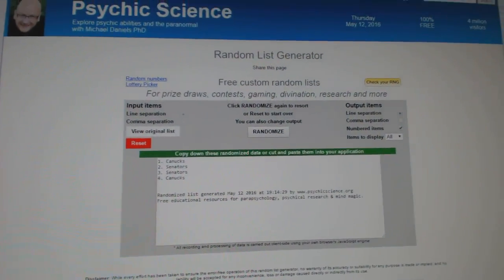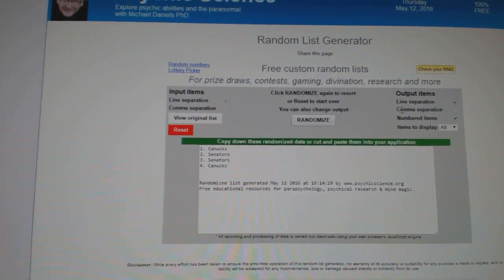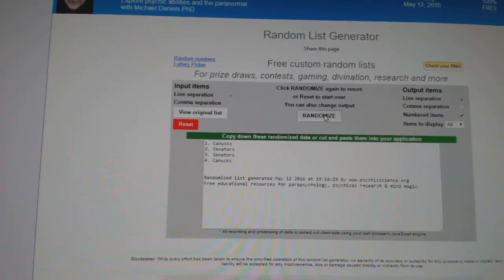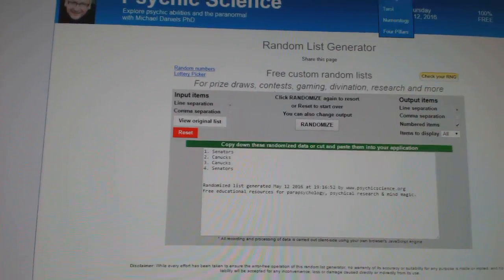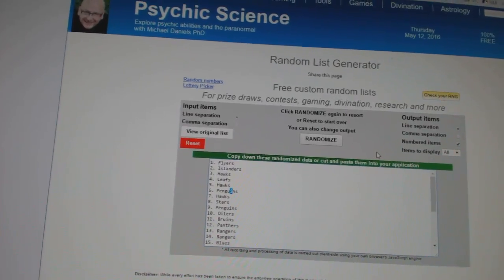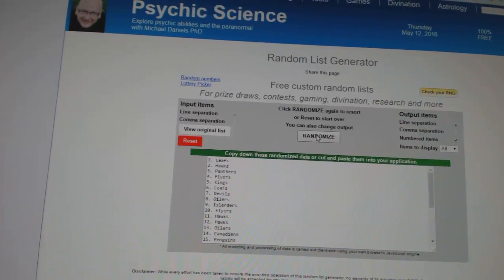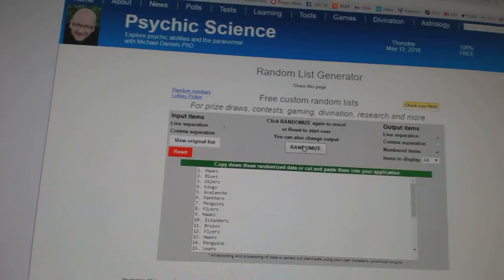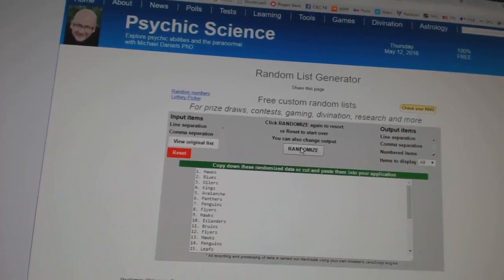Multi Randoms - C&C 6052